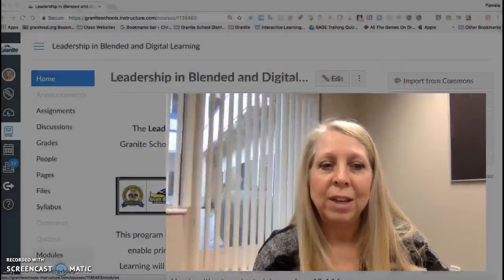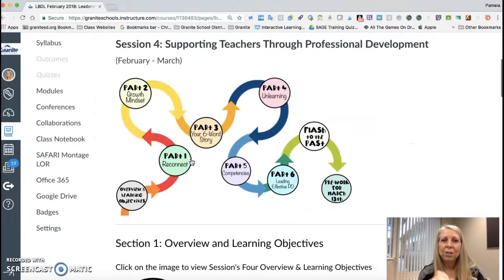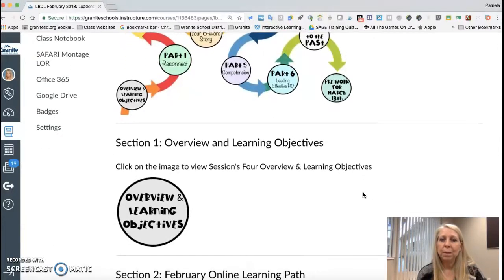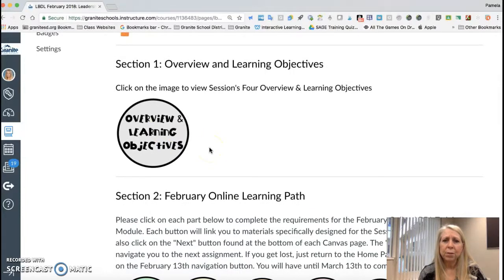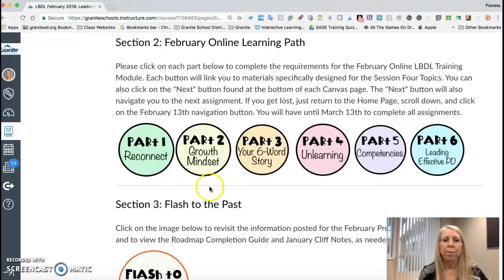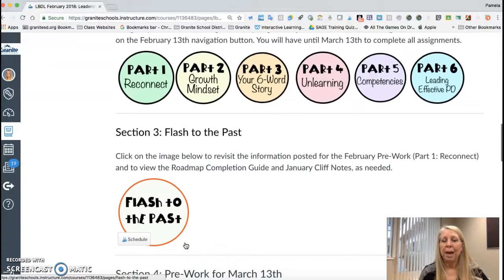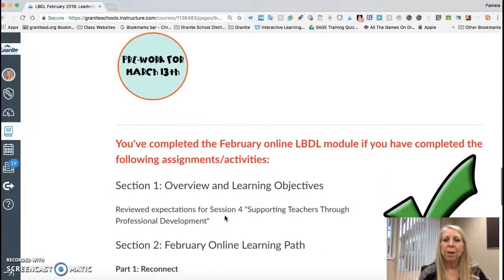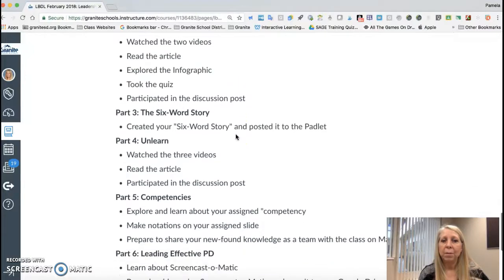Welcome to the February Online Module